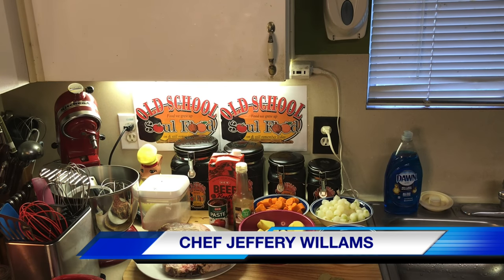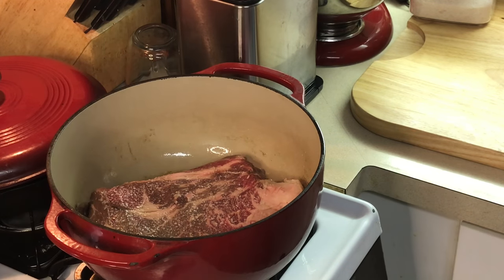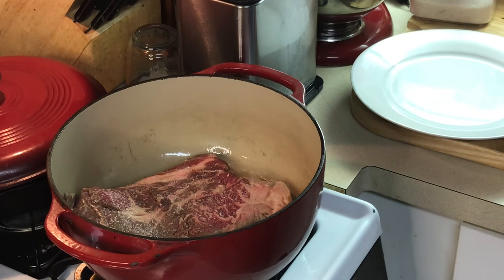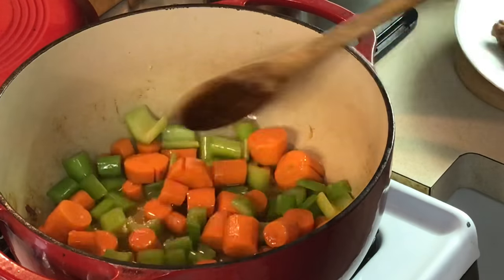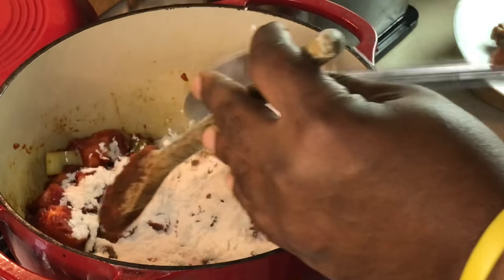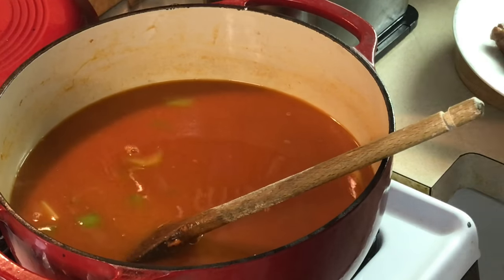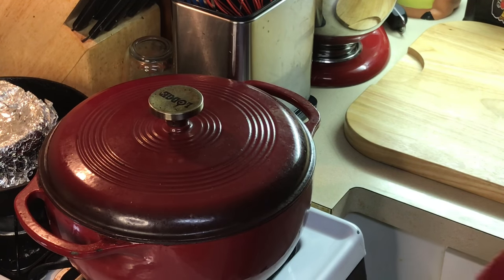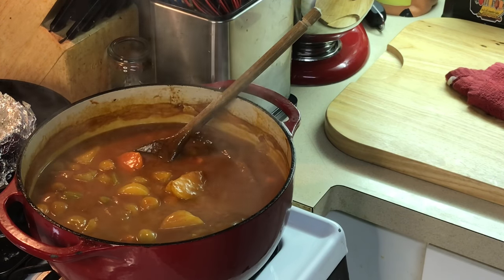OLD SCHOOL POT ROAST (SUNDAY DINNER RECIPE IDEAS SEGMENT)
OLD SCHOOL SMOTHERED POT ROAST

This is a simple awesome dish
You can eat them with white rice or mashed potatoes

Very yummy and wholesome
Recipe

5lbs beef shoulder
2 tablespoons tomato paste(optional)
1 cup pearl onions
1 cup large chopped celery
1 cup frozen English peas( optional)
1 cup baby carrots or sliced carrots
5 ea small Yukon gold potatoes quartered
Salt and pepper
1 quart water or old school beef stock
Season beef with salt and pepper
brown in skillet with vegetable oil
After browning add beef to roasting pot and add carrot and celery to pot
add tomato paste and cook for 2 minutes
Add 3 tablespoons flour to remaining oil in skillet and brown slightly
Add 1 quart of water or beef stock to skillet and cook for an additional 5 minutes
Add remaining vegetables and potatoes
Add beef back to pot
Place in 350 degree oven and cook for  2- 3  hours

ENJOY OVER WHITE RICE OR MASHED POTATOES

MY MAILING ADDRESS IS:
23501 CINCO RANCH BLVD
SUITE H120
PMB  # 142
KATY,TEXAS 77494